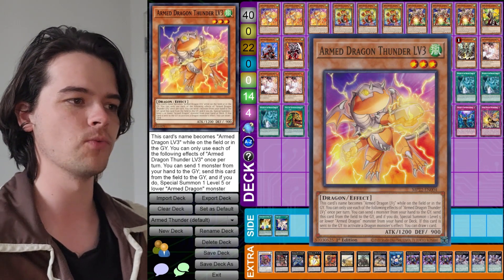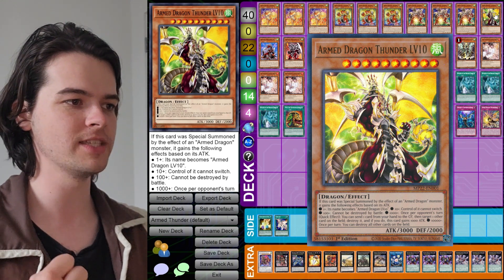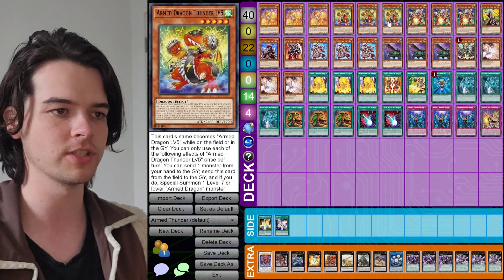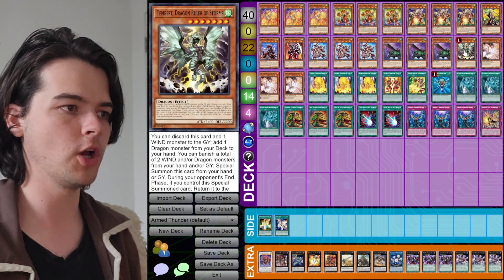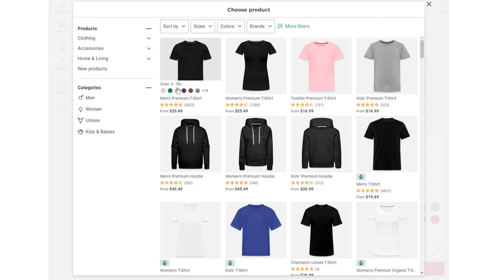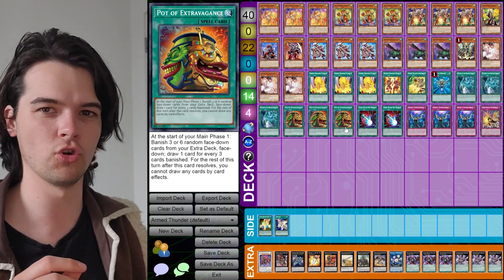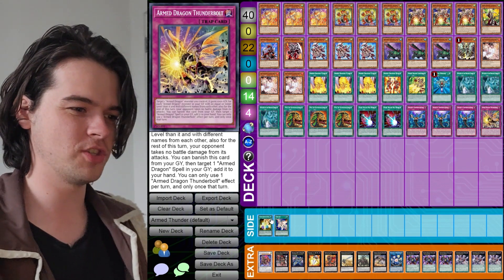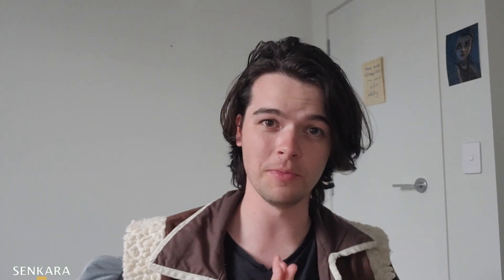Manjoume's Armed Dragon Deck Profile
1! 10! 100! 1000! Manjoume Thunder!!!
Gifted with his Armed Dragon deck and upgraded to Armed Dragon Thunder, harness the power of the North Academy King! The Reign of Thunder continues with this Armed Thunder! This deck is worthy to satisfy the king.

---END SCREEN STUFF---
Music: Main Characters Medley (2019) from Yu-Gi-Oh! | Piano Cover (Synthesia)